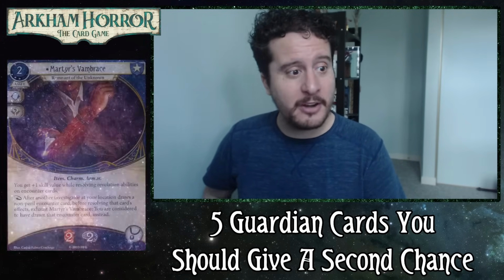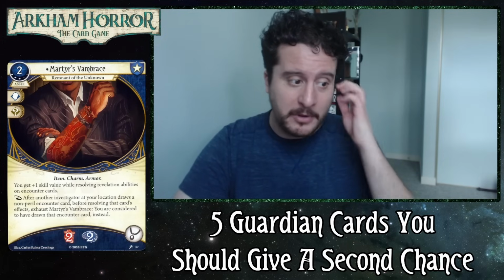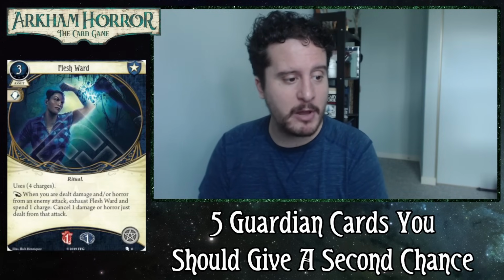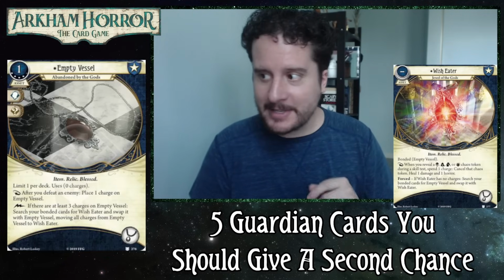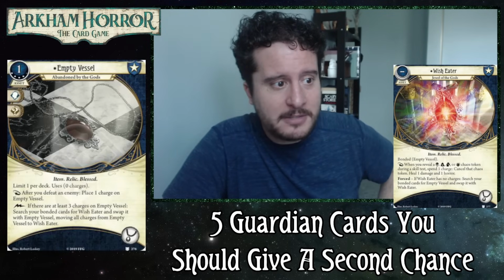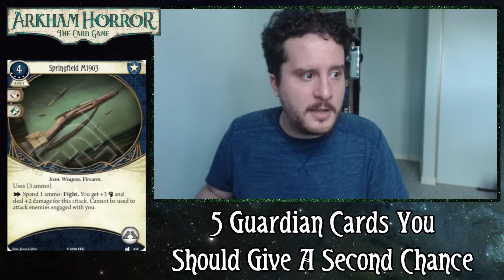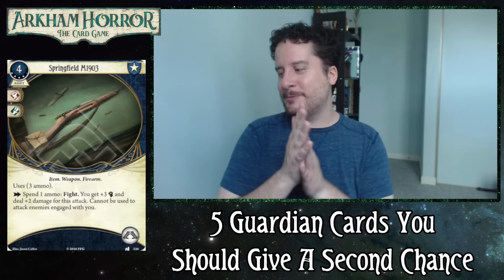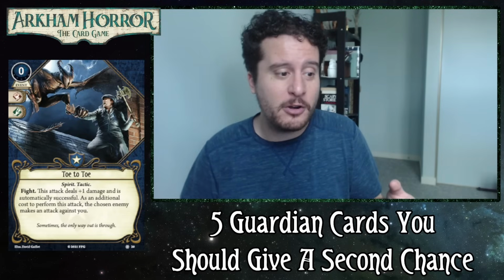Five Guardian Cards That You Should Give A Second Chance (Arkham Horror: The Card Game)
Watch a man lose all sense of reason.